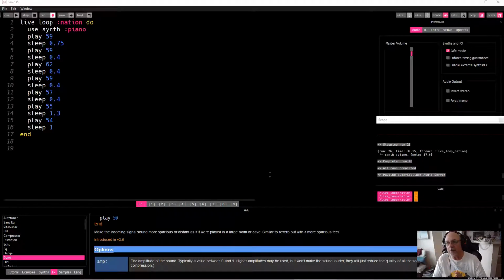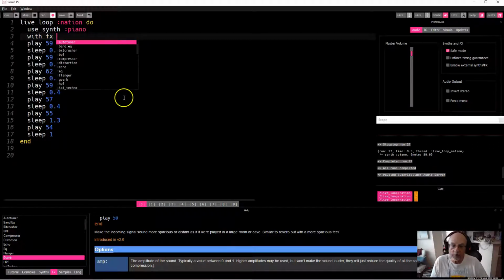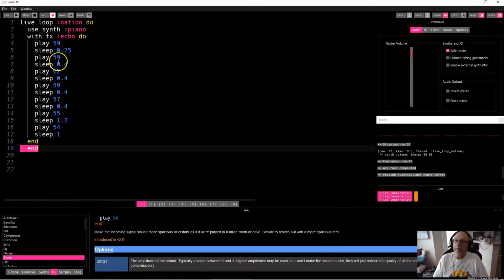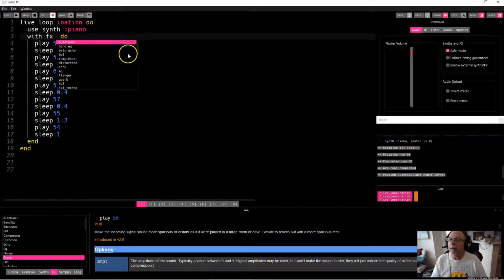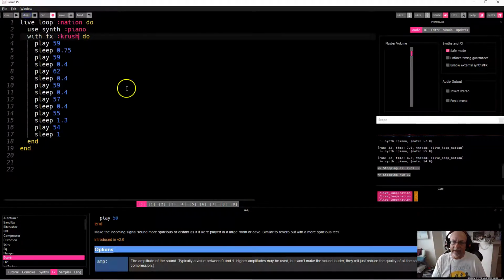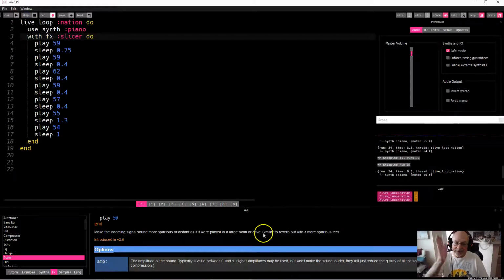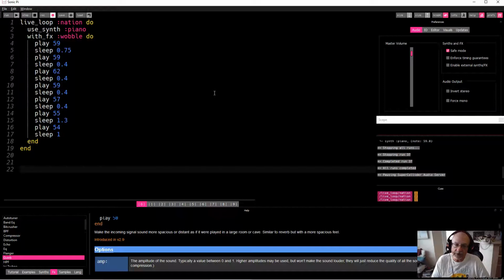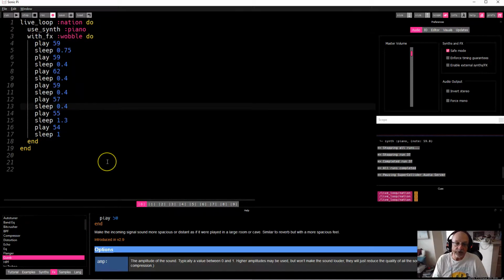Sonic Pi #7 -- FX